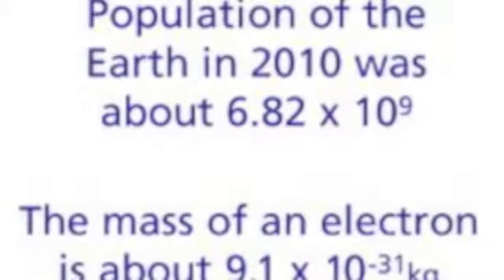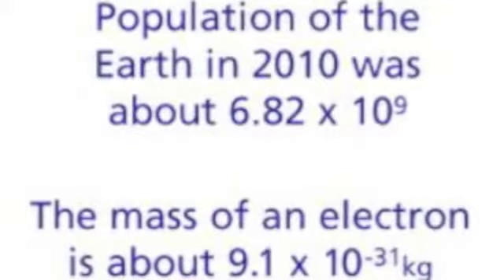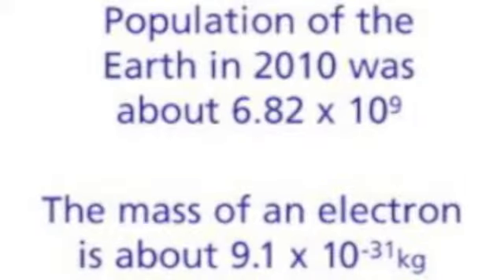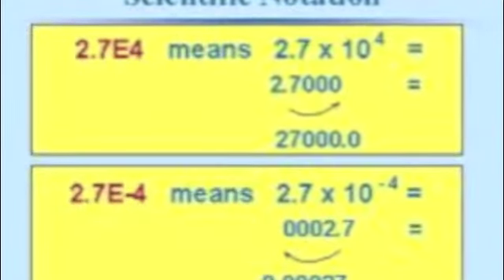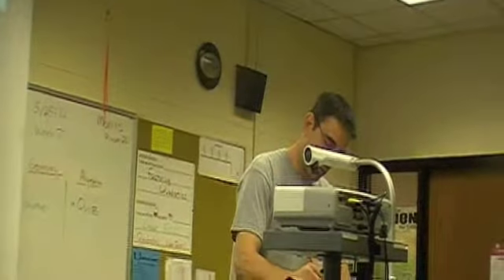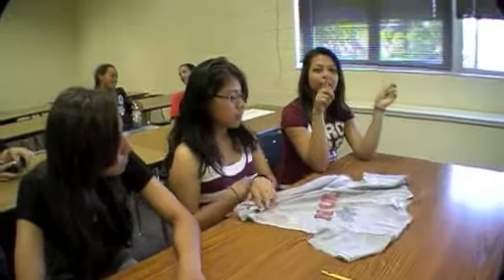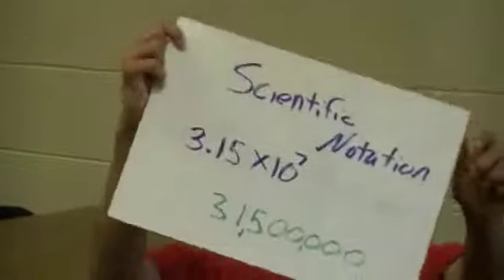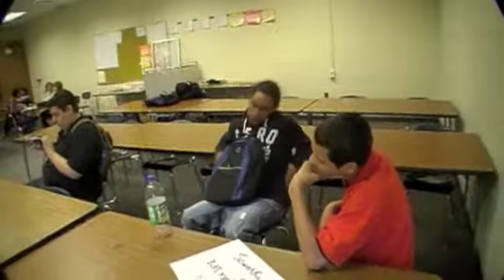Scientific Notation youtube.m4v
Basic knowledge about scientific notation